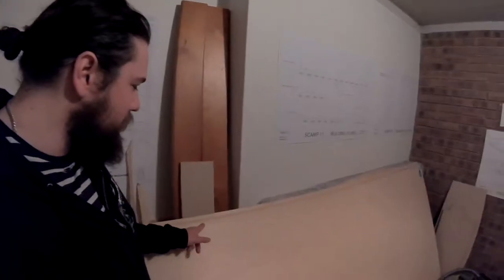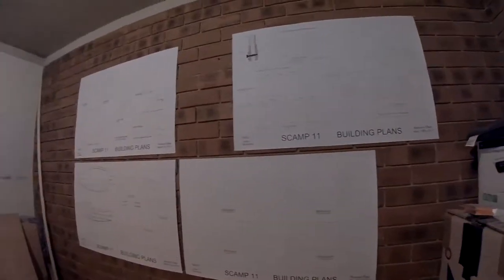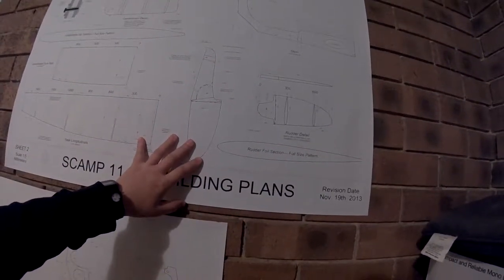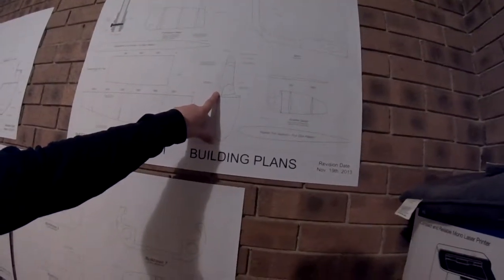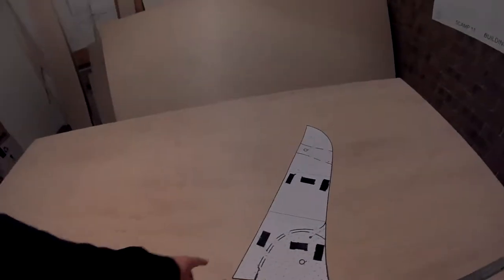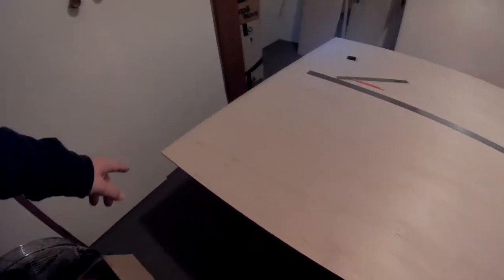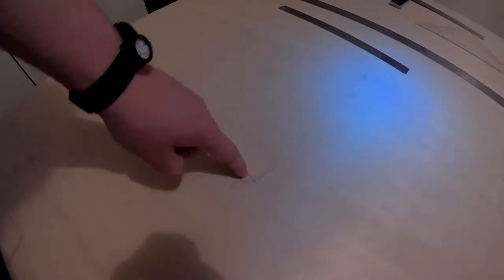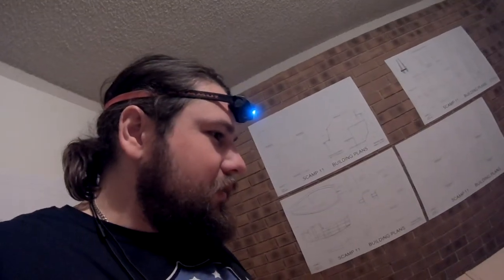Building a SCAMP part 004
In which much more drawing happens